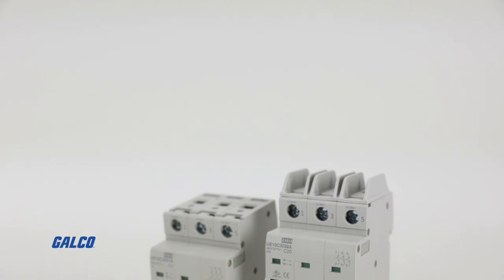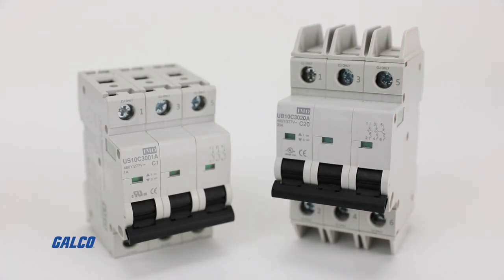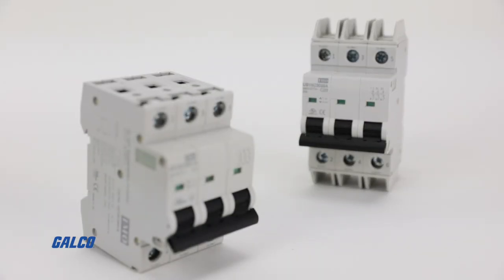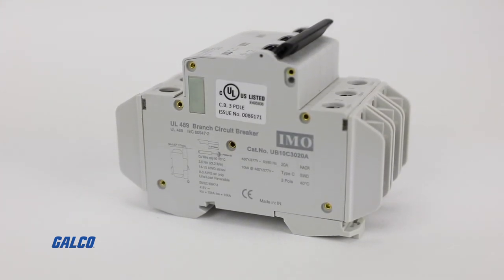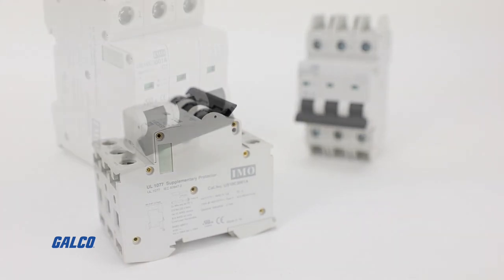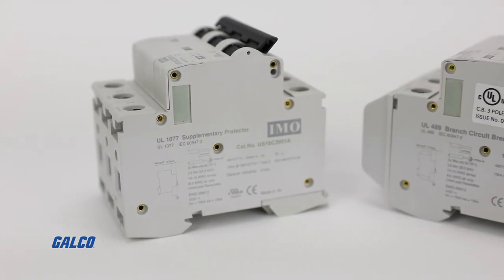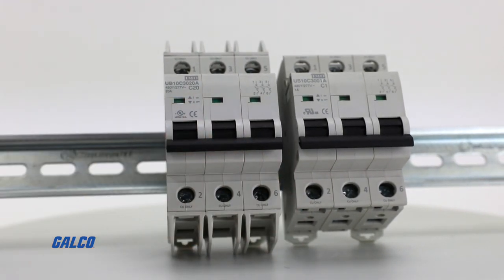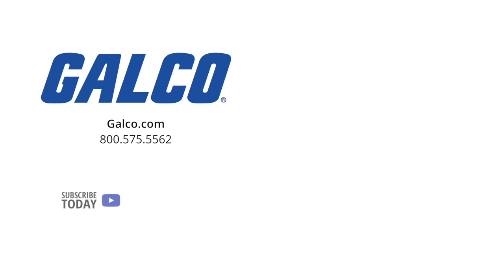IMO Automation Triple-Pole Miniature Circuit Breakers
Built for heavy duty industrial motors and applications, the UB10 and US10 Series of Triple-Pole Miniature Circuit Breakers from IMO Automation are designed for protection of industrial electronics and automation manufacturing components against overload and short circuits.
These miniature circuit breakers are rated from 0.5 to 63 Amps, can be DIN Rail mounted, and are ten-thousand-Amp short circuit rated. Providing you maximum protection with a minimal footprint, IMO Automation’s circuit breakers are specifically engineered for use in three-phase electrical systems
The UB10 Series are UL 489 Listed and are best suited for branch circuit device protection. They provide 277-Volt UL AC and 415-Volt IEC AC.
The US10 Series are UL 1077 Listed and are designed for supplementary device protection. They provide 277-Volt UL AC and 415-Volt IEC AC.
Both series are RoHS compliant, provide thermo-magnetic overcurrent protection, and are available in B, C, and D type tripping curve options, giving you durable, and compact overload and short circuit protection for larger load protection.
For more information on the UB10 and US10 Series of Triple-Pole Miniature Circuit Breakers from IMO Automation, visit us at Galco.com.